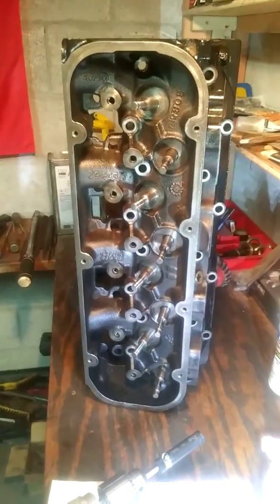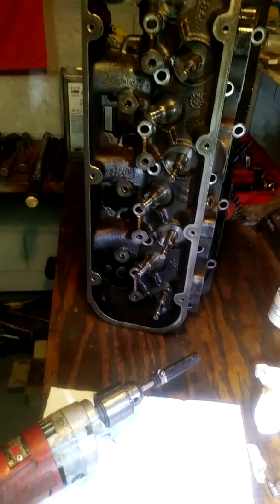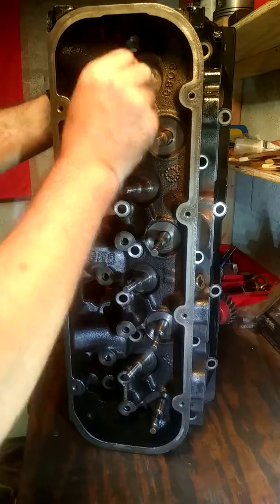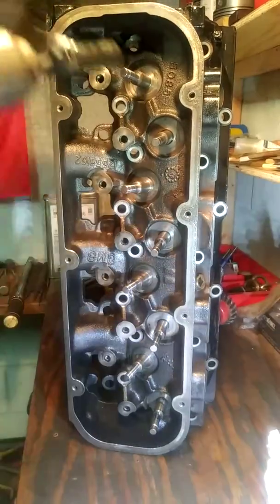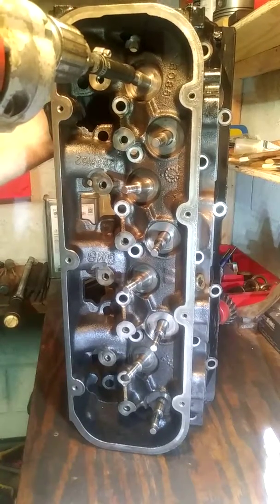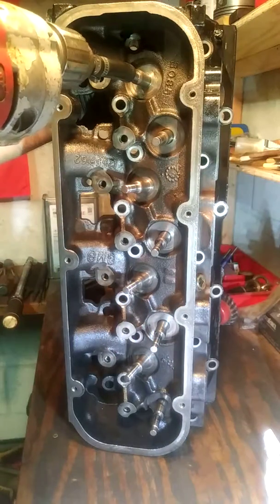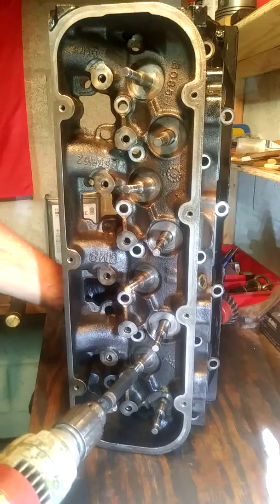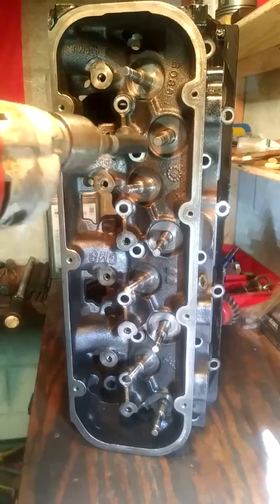Mercruiser GM 496 8.1 Head Reconditioning Video 3